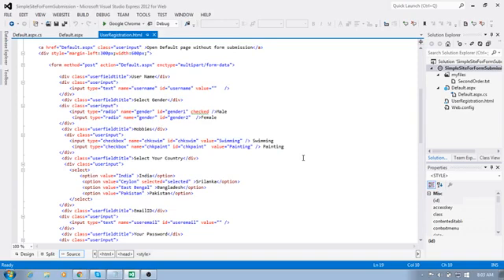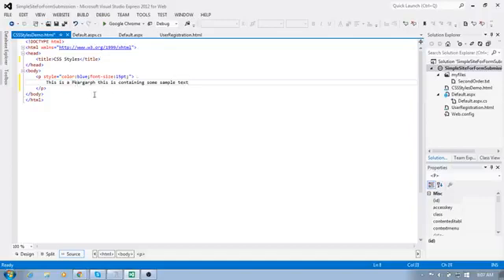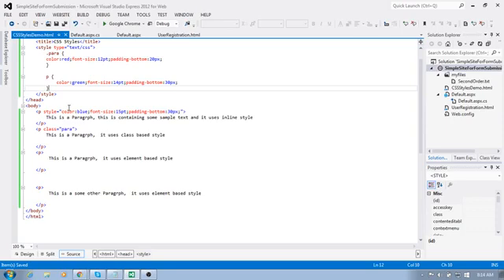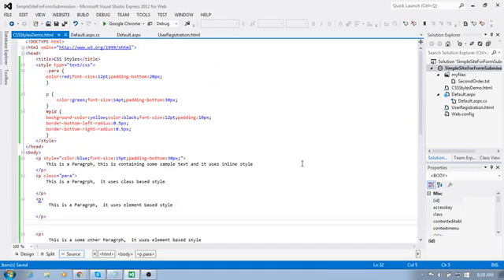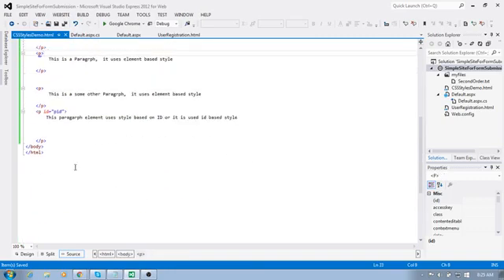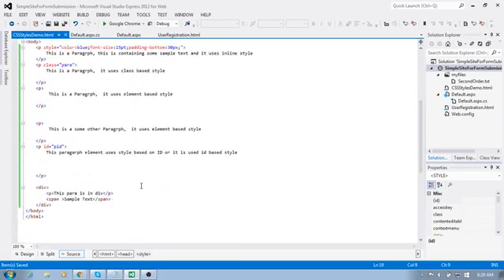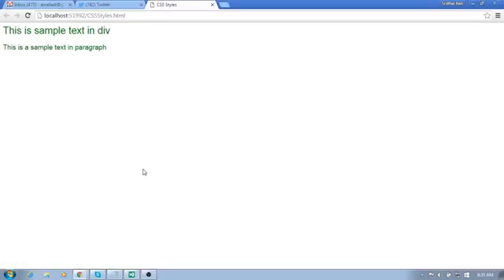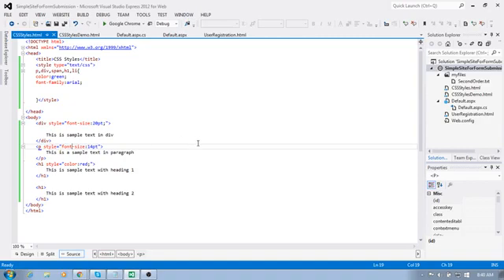UI Training CSS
We are happy to announce Python BootCamp sessions both Weekdays and Weekends. Highlights of the program

❖ One Project
❖ Database of Interview Questions
❖ Help with Resume Preparation
❖ Mock Interviews
❖ Blog for Q & A